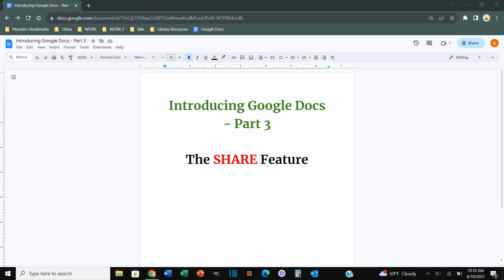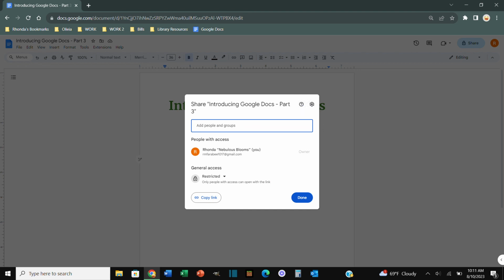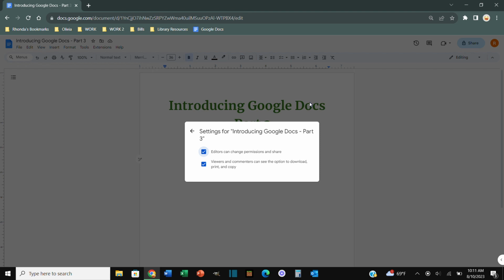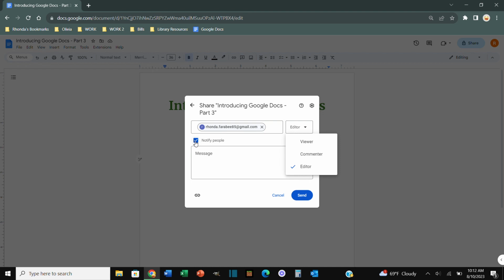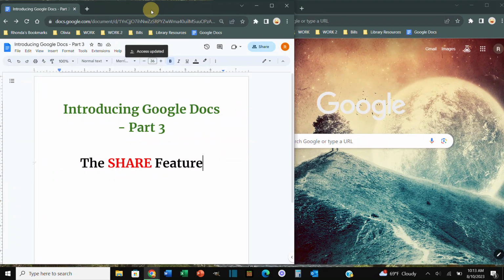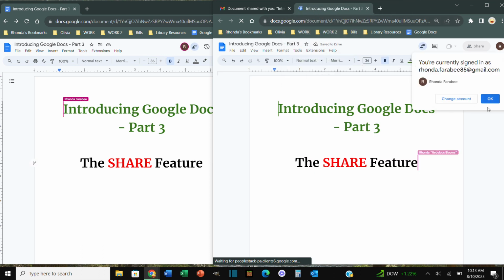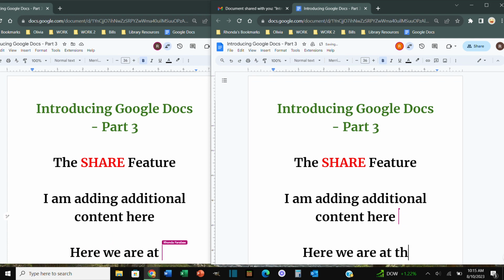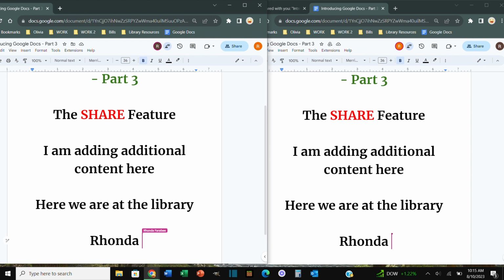Intro to Google Docs Pt. 3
This is a 3rd part to Intro to Google Docs series. In this video I discuss the Share feature and how it can be used to collaborate on team projects. It's also good to know for job seekers because lots of companies are moving toward Google suite programs because of this feature.